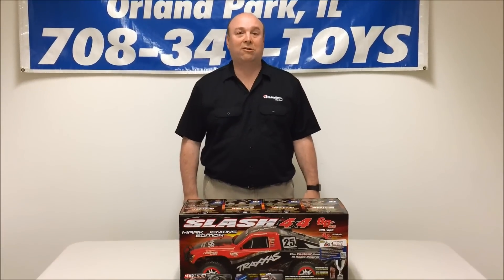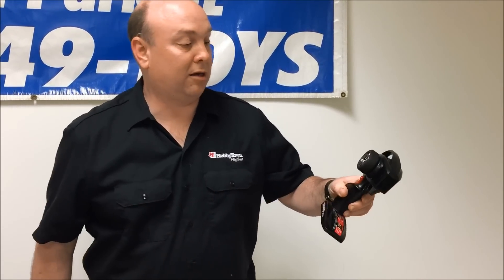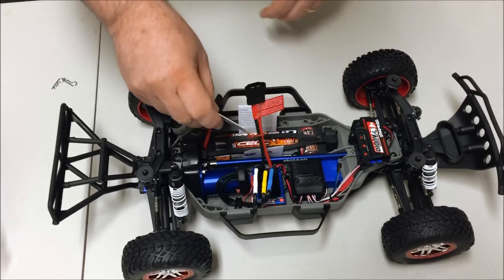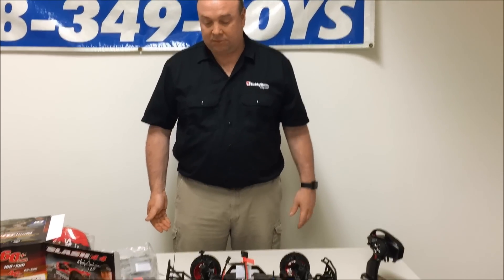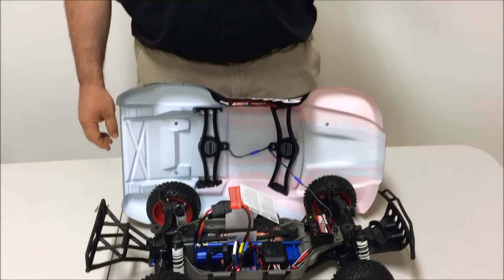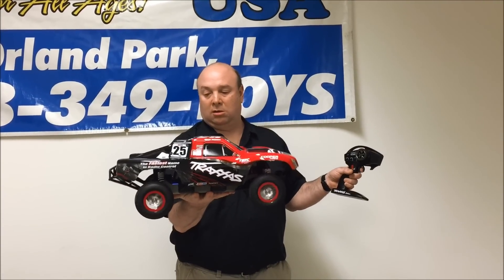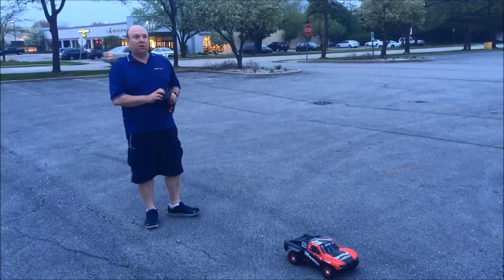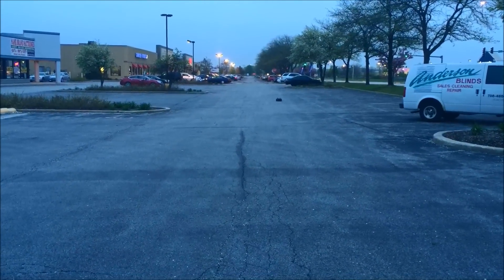Traxxas Slash 4x4 TSM OBA LCG Unboxing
Traxxas Slash 4X4 with Traxxas Stability Management, On Board Audio, Low Center Gravity Chassis, Unboxing with Demo Video at HobbyTown Orland Park, IL